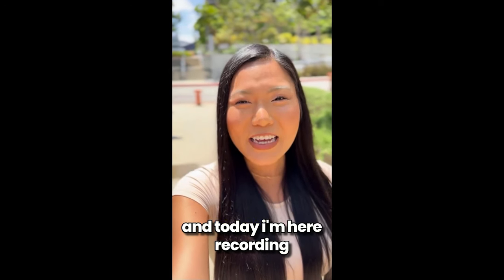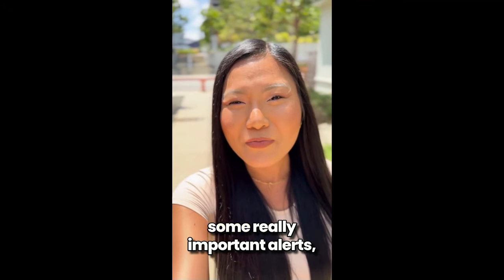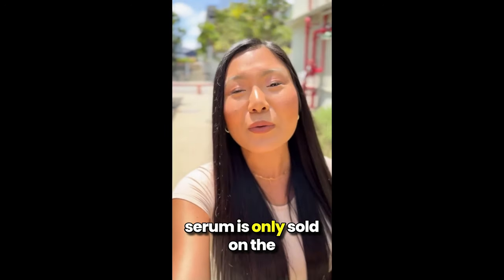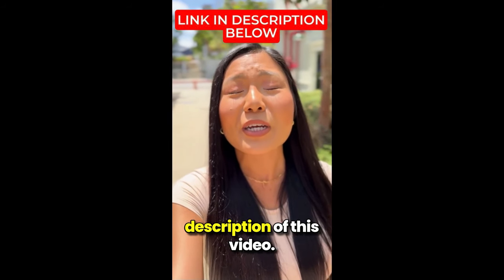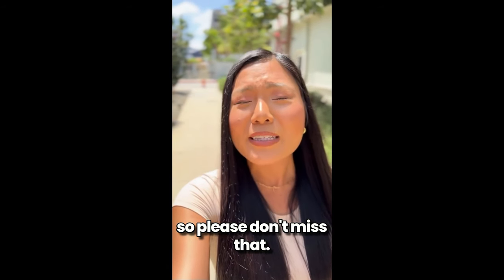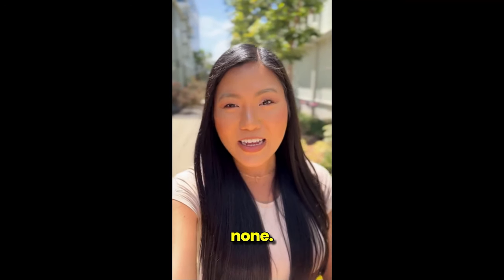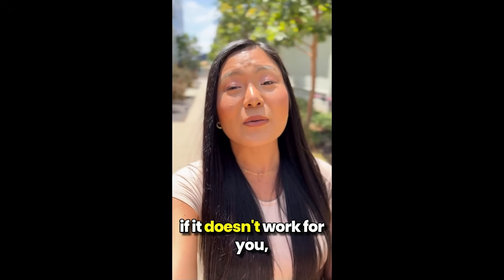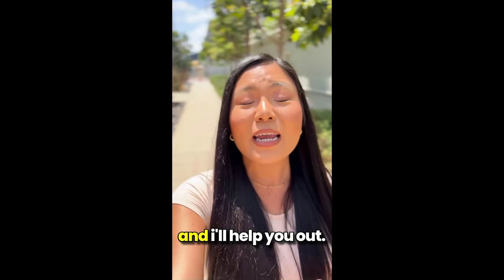DERMARX REVIEWS ((YOU MUST WATCH!)) - DERMARX TAG FREE SERUM - SKIN TAG REMOVER SOLUTION - DERMARX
✨ In this video, we're going to explore an incredible skincare solution that’s changing the way we deal with skin tags, warts, and moles: DermaRx Tag Free Serum. If you’ve been struggling to remove these imperfections safely at home without expensive treatments or invasive procedures, this could be the perfect option for you.
🛑 Important Warning About DermaRx Tag Free Serum
Due to its growing popularity, the demand for DermaRx has skyrocketed, and counterfeit products have started appearing online. To ensure you’re getting the original product with all its benefits, only purchase it through the official website linked in the video description. Using this link, you’ll also activate the latest available discount—so don’t miss out!
💧 What is DermaRx Tag Free Serum?
DermaRx is a natural and effective serum specifically designed to help remove skin tags, warts, and moles safely at home. Its gentle formula features powerful ingredients like salicylic acid to dry out imperfections, tea tree oil for its antibacterial benefits, and castor oil to soften and soothe your skin. Over time, the serum works to dry up the affected area, allowing imperfections to fall off naturally without leaving scars, making it suitable for all skin types.
✨ Additional Benefits of DermaRx
Not only does DermaRx help with the removal of tags and warts, but it also:
Reduces skin irritation.
Promotes smoother, healthier skin.
Supports natural skin recovery after imperfections are gone.
⚙️ How to Use DermaRx for Best Results
Using DermaRx is simple and convenient. Apply a few drops directly to the affected area twice a day—once in the morning and again in the evening. Be consistent with your application for the best results, as outcomes can vary depending on individual skin conditions. While some may see faster results, others might need a few weeks to achieve their desired outcome.
None! DermaRx is made from natural ingredients, so it’s safe for all skin types and free from harmful side effects or allergic reactions.
💻 Where to Buy DermaRx Safely
To ensure you’re purchasing the authentic product, order only from the official website, linked in the video description. Here, you’ll also get access to exclusive discounts and promotions.
Still not sure? You’ll have 60 days to try DermaRx risk-free. If you’re not satisfied, you can request a full refund—no questions asked. But hurry, as supplies are limited due to high demand!
📌 Final Thoughts
DermaRx Tag Free Serum is an innovative, natural solution for safe and effective skin care. If you have any questions, leave them in the comments, and I’ll get back to you.

🕗 Timestamps:
00:00 - DermaRx Review Introduction
00:18 - DermaRx Review Important Alerts
00:48 - What is DermaRx?
01:02 - How Does DermaRx Work?
01:22 - What is the best way to use DermaRx?
01:39 - How Effective Is DermaRx?
01:57 - DermaRx Reviews
02:10 - DermaRx Where to Buy
02:27 - DermaRx Money Back Guarantee